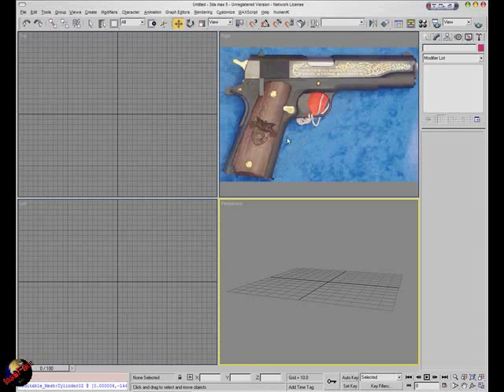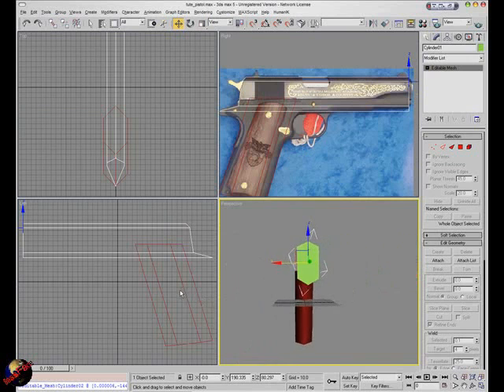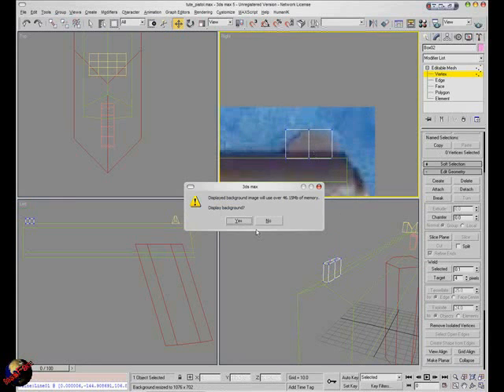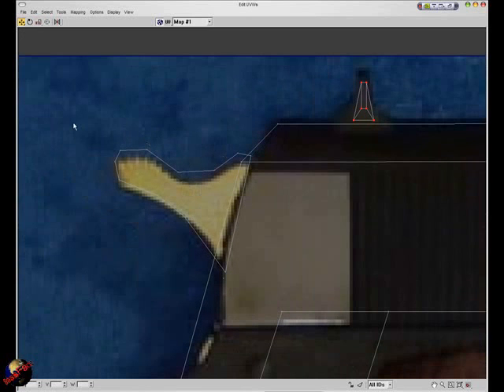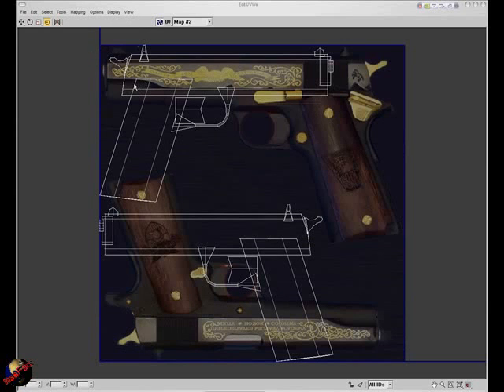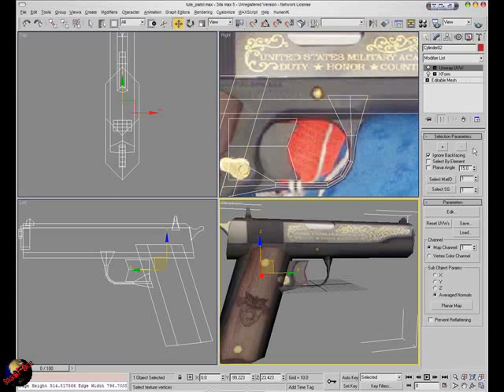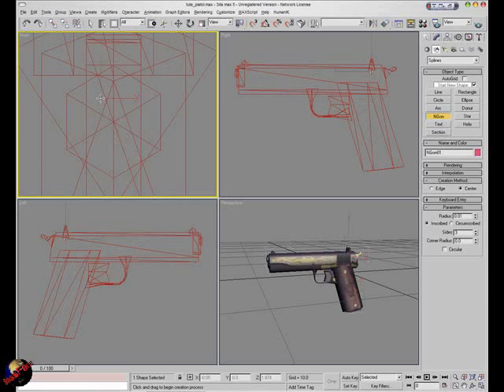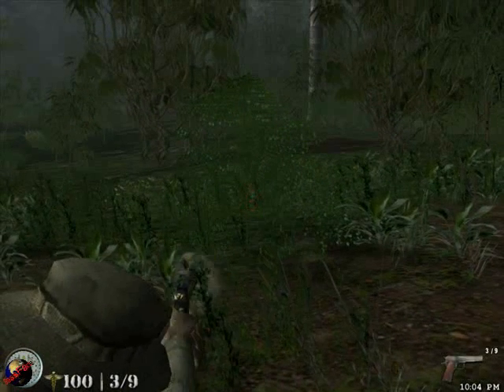3dsmax weapon tutorial by bassface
A good tutorial by Bassface from Bassface3d.com showing how to make a weapon for Elite Warriors Vietnam which can easily be converted to KumaWar, and any mods of those 2 games.
This video is an edited version by combining 5 separate videos. Nothing was lost in the editing.
3ds max 5 was used but 3ds max 8 works the same with whatever exporter you may use.
We use the z3d exporter but many others can be used for different games. 3ds, and obj to name just a few extensions.